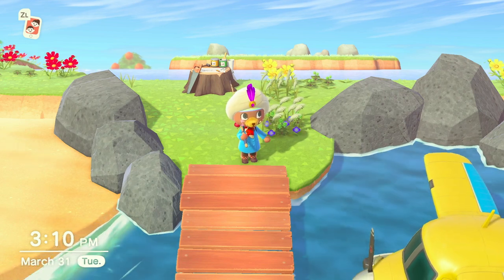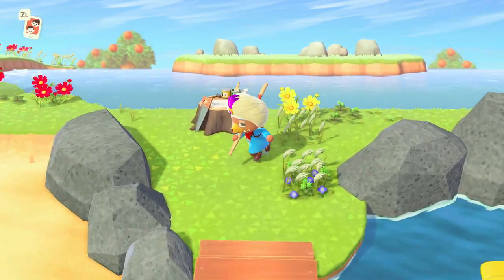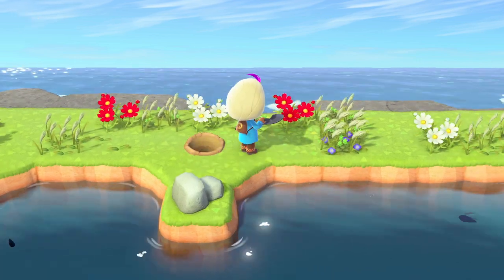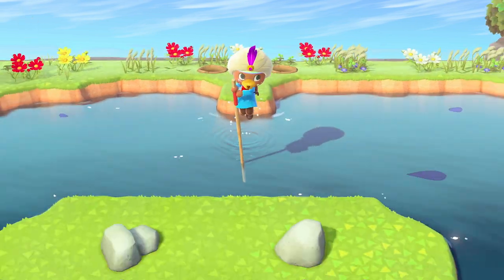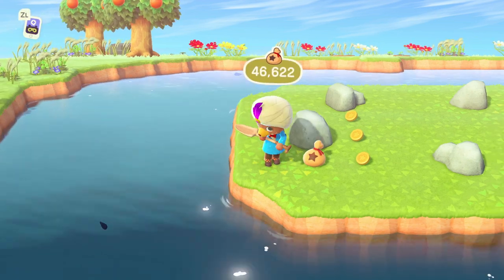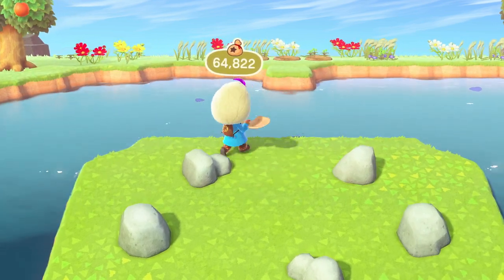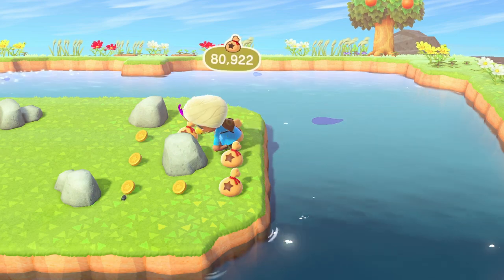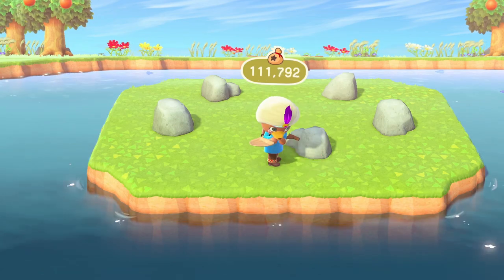Nook Miles Ticket: Money Rock Island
This is a video showing one of the special islands you can get with the Nook Miles Ticket.  Money Rock Island has 5 money rocks at its center you can use to make some easy bells.